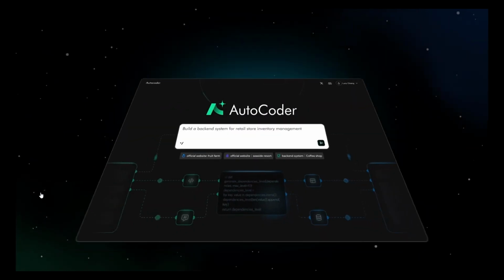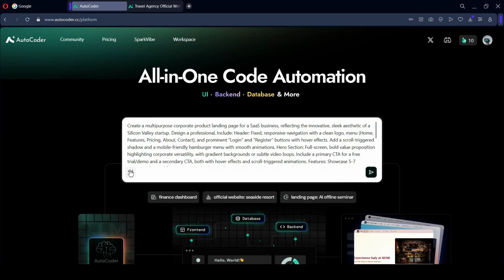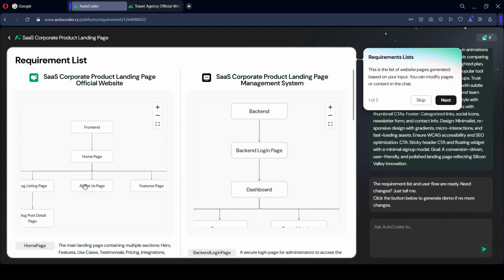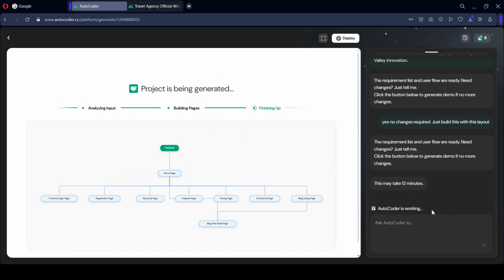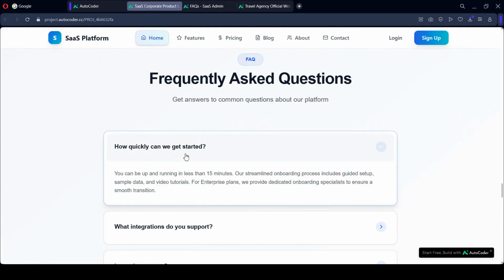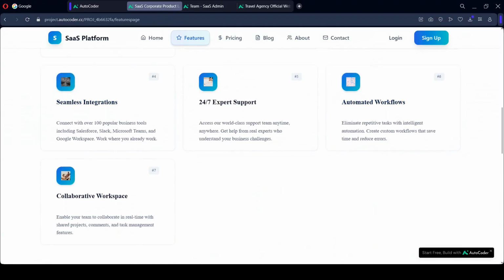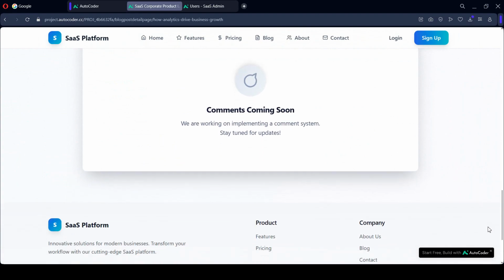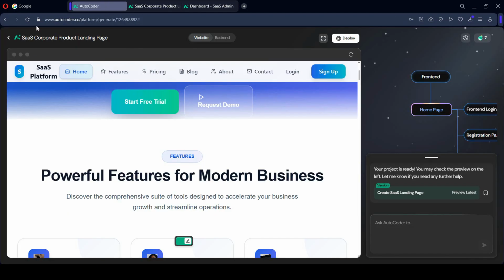I Built a Full Stack Web App in 5 Minutes Using AutoCoder — No Coding. No Stress.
Building a full web application has never been this fast… and in today’s video, I’m reviewing AutoCoder, the AI tool that helps you build complete web apps without writing a single line of code. If you’re a beginner, a busy developer, or someone who wants to launch projects faster, this tool might be a total game-changer.

In this full AutoCoder review, I walk through how it works, how fast it generates real, production-ready applications, and whether it’s worth using in 2026 and beyond. I’ll show you the full workflow, the features, the limitations, and give my honest opinion after testing it on a real project.

If you’ve ever wanted to build SaaS apps, dashboards, landing pages, or full-stack web applications using AI, this video breaks it all down in a simple and beginner-friendly way. No coding, no tech stress — just pure AI automation.

Whether you’re into AI tools, no-code development, or AI-powered app builders, this AutoCoder review will help you decide if it deserves a place in your workflow.
👉 Prompt Code :  Create a multipurpose corporate product landing page for a SaaS business, reflecting the innovative, sleek aesthetic of a Silicon Valley startup. Design a professional, Include: Header: Fixed, responsive navigation with a clean logo, menu (Home, Features, Pricing, About, Contact), and prominent "Login" and "Register" buttons with hover effects. Add a scroll-triggered shadow and a mobile-friendly hamburger menu with smooth animations. Hero Section: Full-screen, bold value proposition highlighting corporate versatility, with gradient backgrounds or subtle video loops. Features: Showcase 5-7 corporate-focused features (e.g., scalability, analytics) with concise descriptions, vibrant icons, and interactive hover cards or tooltips. Use smooth scroll animations. Use Case: Interactive step-by-step timeline or carousel showing solutions for corporate challenges, with hover effects. Testimonials: Carousel of corporate testimonials with names, logos, and optional videos. Add slide-in animations and hover interactions. Pricing: Interactive table comparing 3-4 plans with a monthly/yearly toggle, highlighted plan, and CTAs with tooltips. Integrations: Display popular tool logos (e.g., Slack, Salesforce) with hover pop-ups. Trust Signals: Client logos, awards, or certifications with subtle animations. Team/About: Mission statement and team headshots with hover bios. FAQ: Accordion-style with smooth animations. Blog Teaser: Preview posts with thumbnail CTAs. Design: Minimalist, responsive design with gradients, micro-interactions, and fast-loading assets. Ensure WCAG accessibility and SEO optimization. CTA: Sticky header CTA and floating widget with a minimal signup modal. Goal: A conversion-driven, user-friendly, and polished landing page reflecting Silicon Valley innovation.